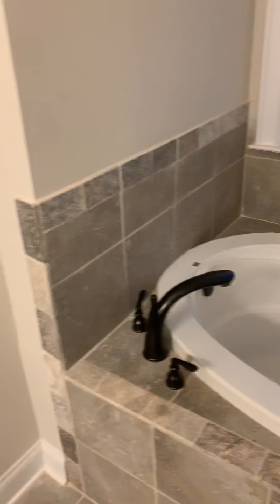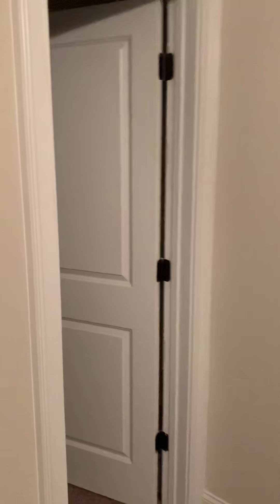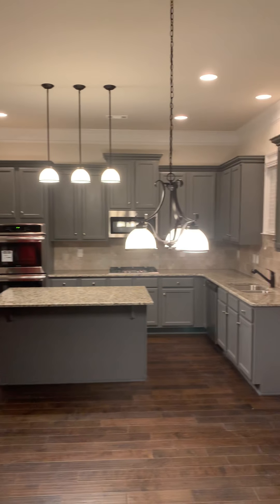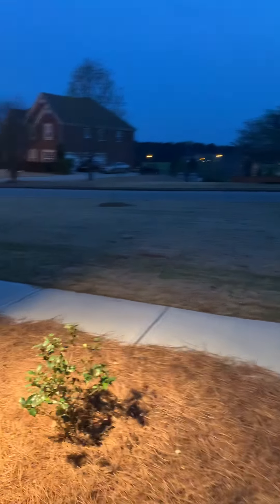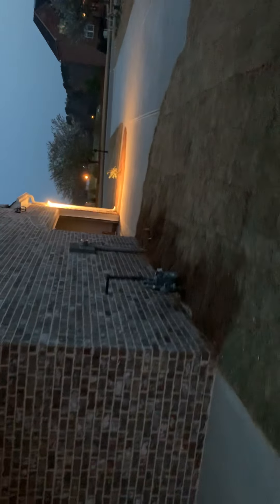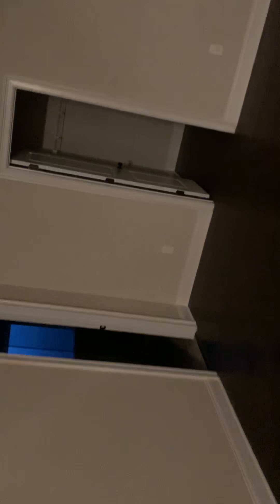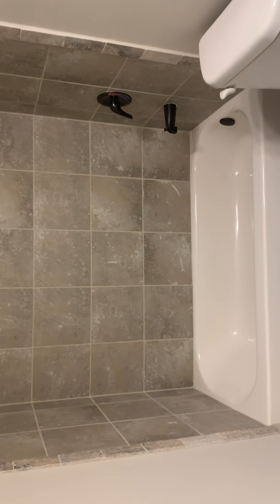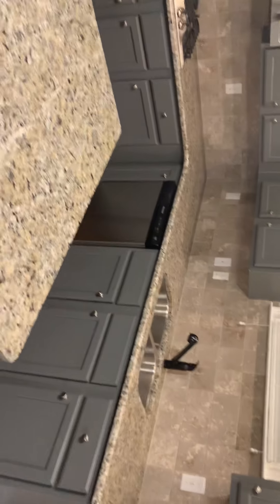REVEALING OF OUR NEW HOME!! COME JOIN ME ON THE TOUR...